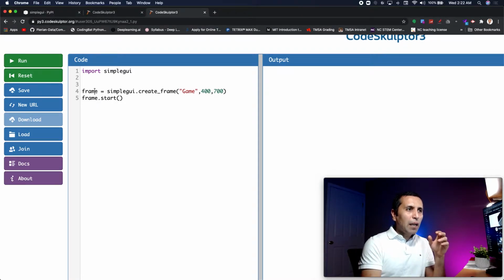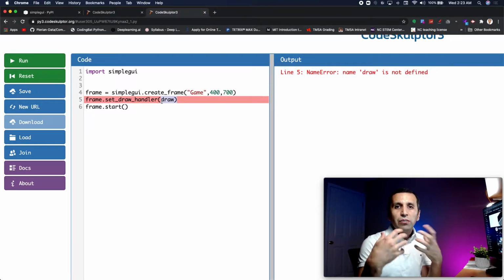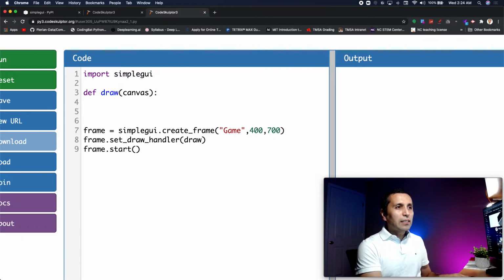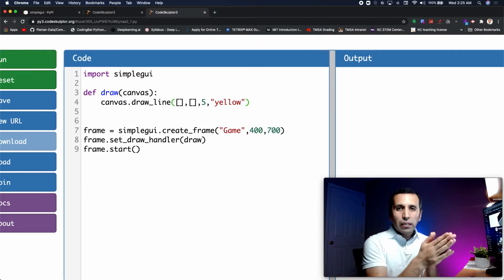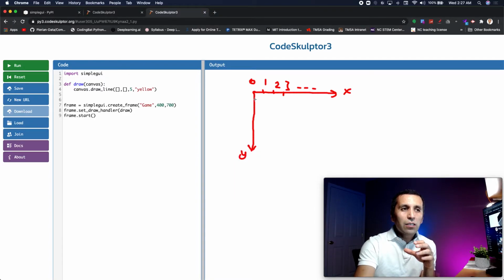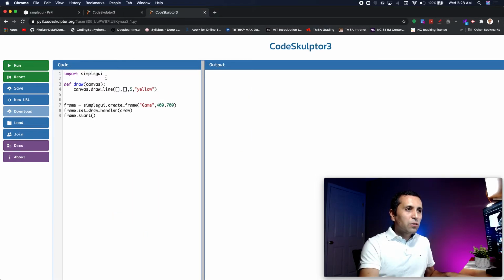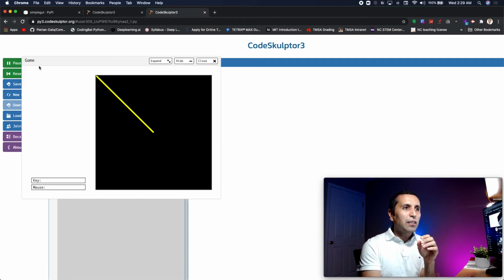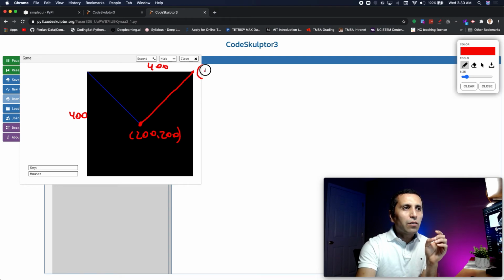SimpeGUI (Lesson 3): Objects - Draw Line